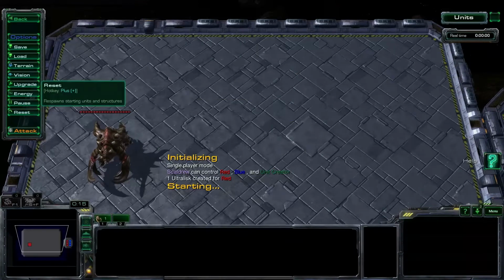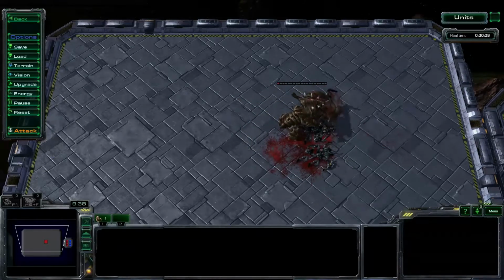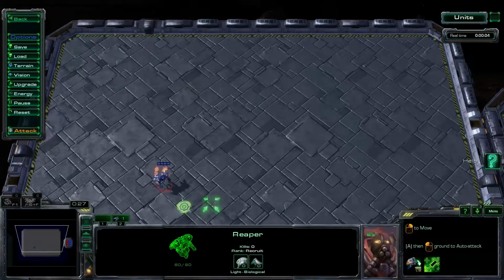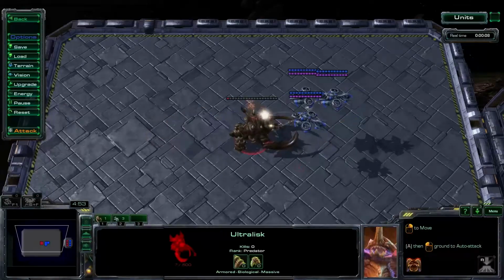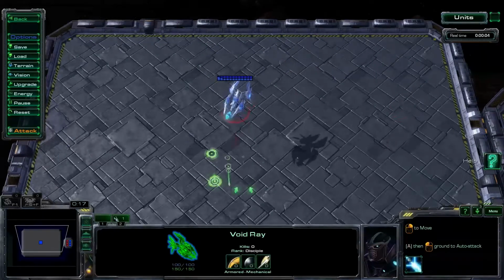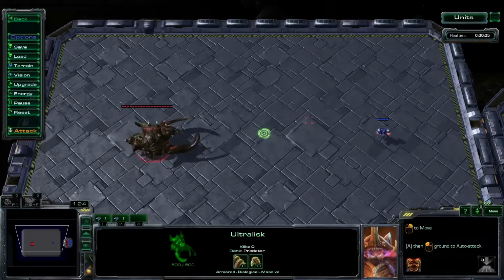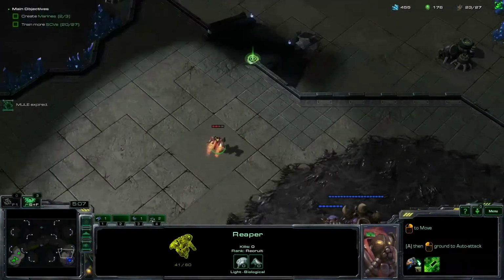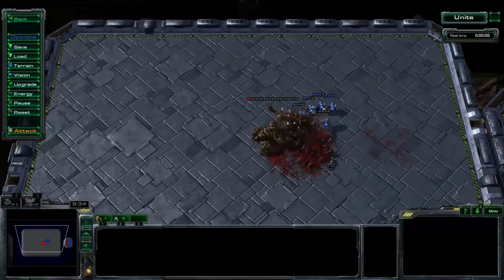StarCraft 2: How to Use Reapers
In this installment, I'll be telling you how to properly use the Reaper.